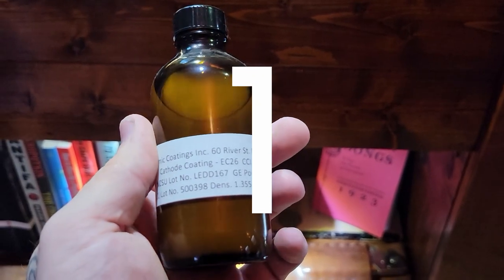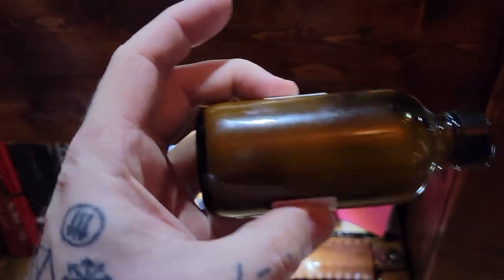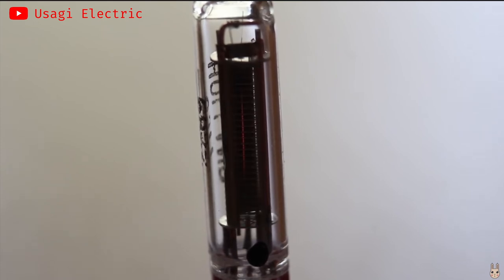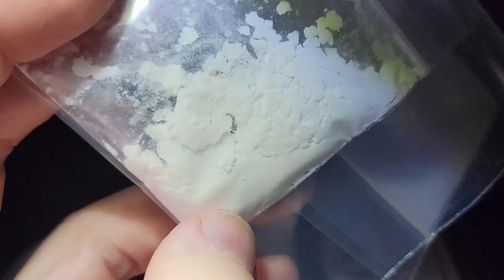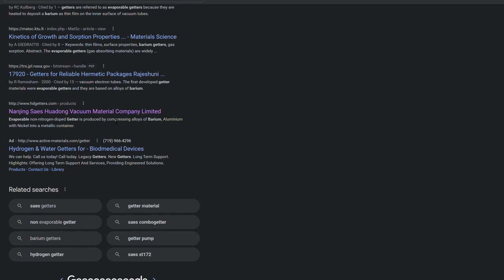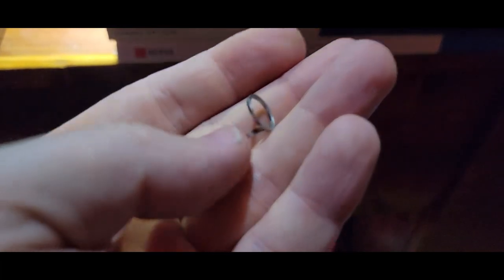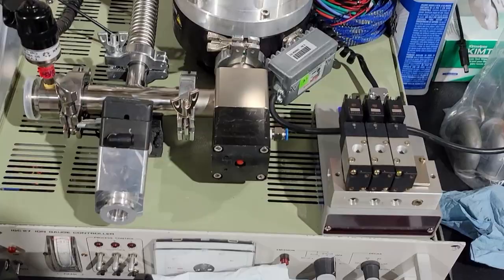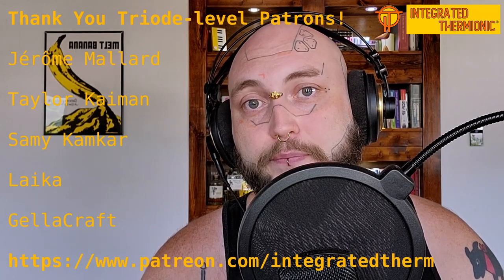Sourcing Uncommon Materials for Vacuum Tube Manufacture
In this video, I talk about 4 rare components that I've managed to collect in my ongoing quest to build vacuum tubes. I cover what each item is, what it's used for, how I sourced it, and even the names of the suppliers! Gather 'round, adventurers and look at my wares, this episode's all about rare loot!

If you enjoyed the music in this video, please support my brother's musical project "petrichor."